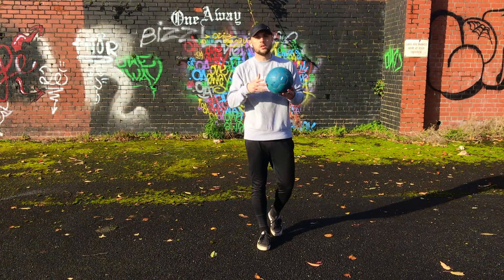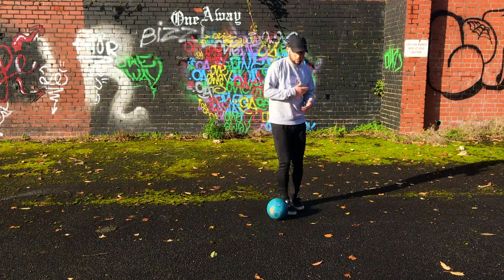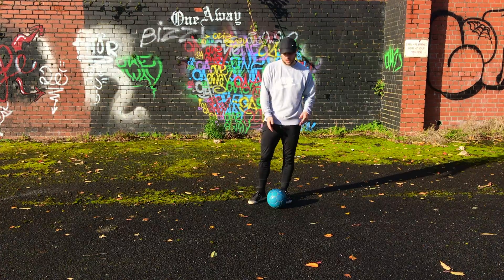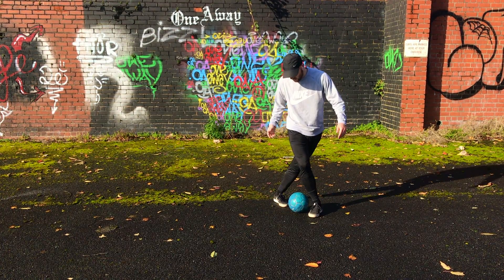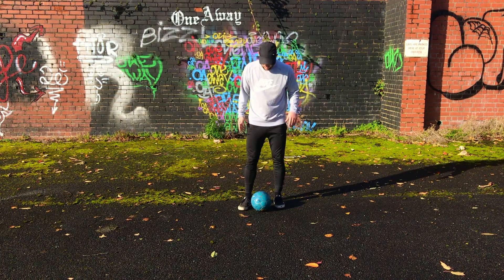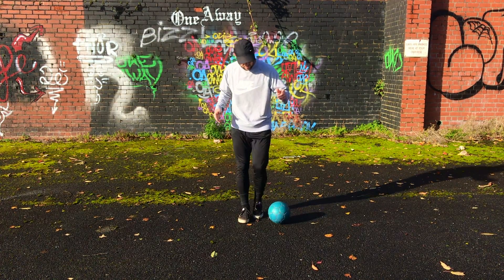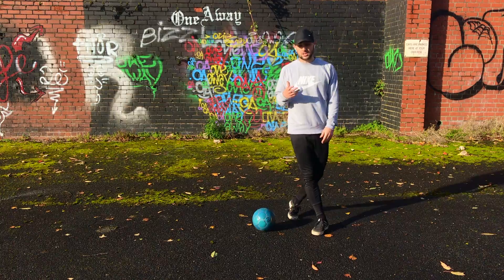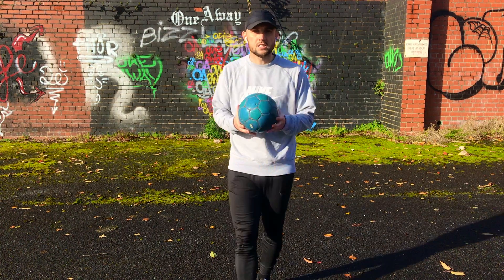Learn Street Soccer Combos / GroundMoves Hop Tutorial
Looking forward to seeing you try these Hops in your combos.